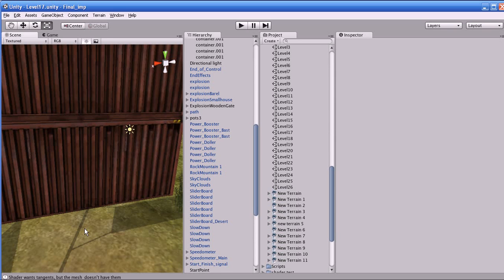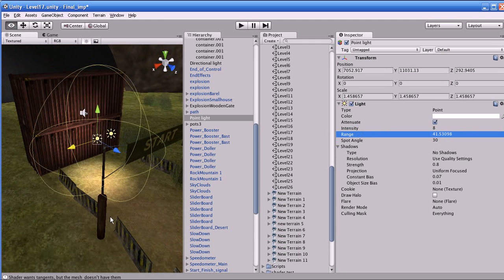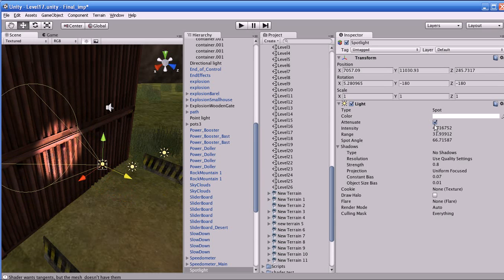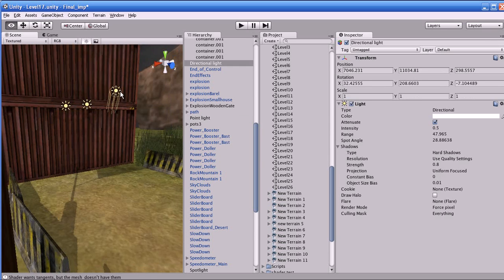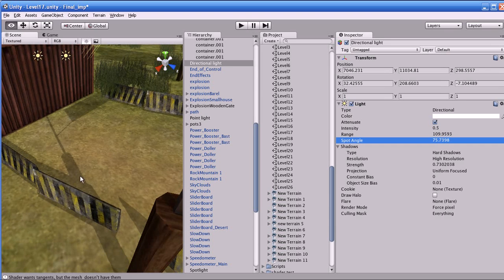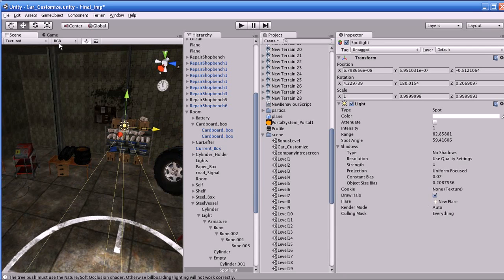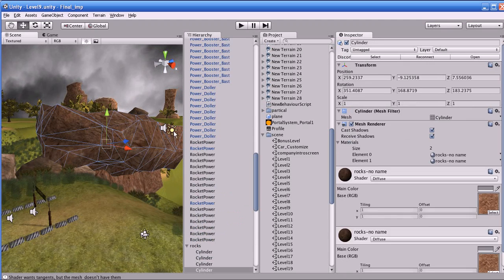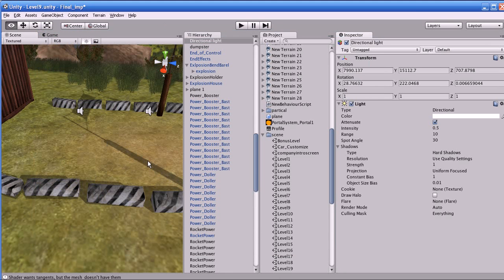How to Make A Video Game [Unity3d,Blender,gimp] [Monster Truck Hero] Part2-4(Light)